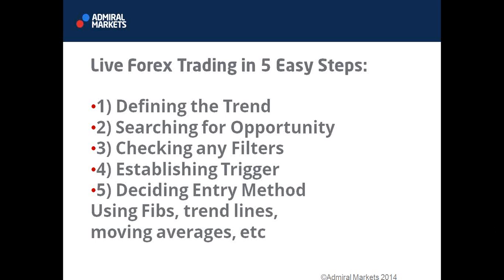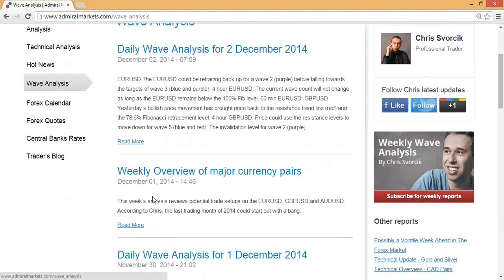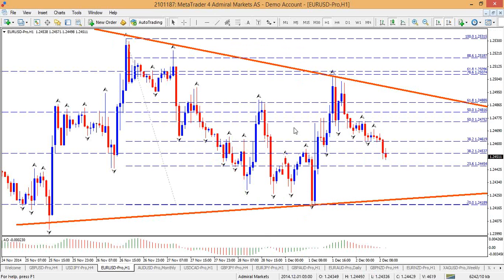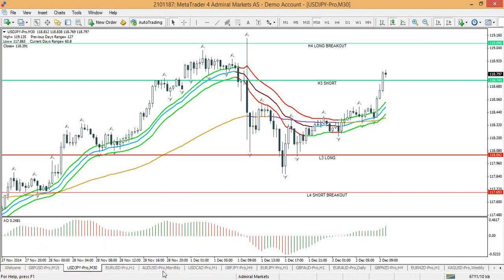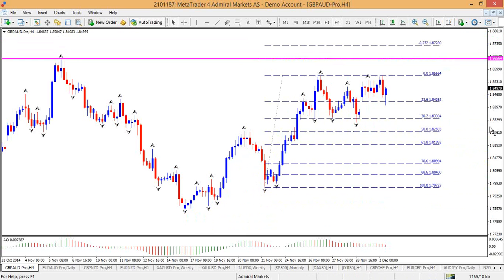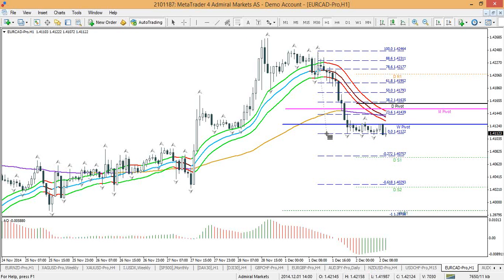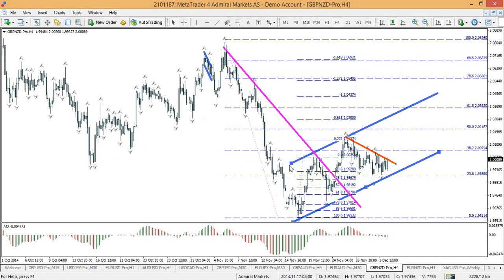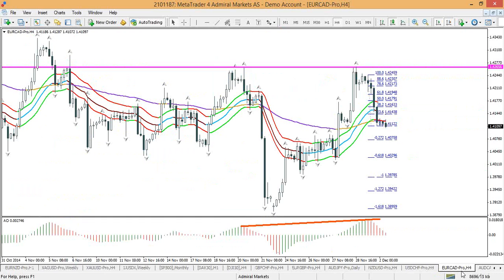Live Trading Lab: Fibonacci and wave trading (December 2nd, 2015)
Fibonacci patterns and wave analysis allow Forex traders to understand the market on a different level with a better understand of the market structure. This grand perspective allows the trader to develop a "gut" feeling when trading. It also allows traders to assess trade settings with more precision and makes them realize where the settings with best probabilities are hidden.